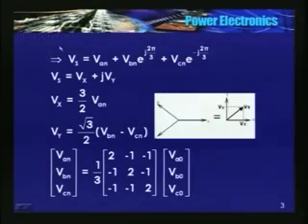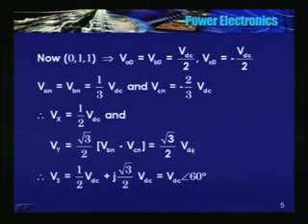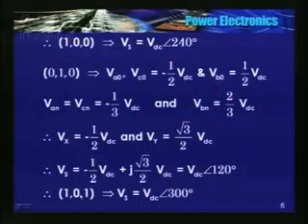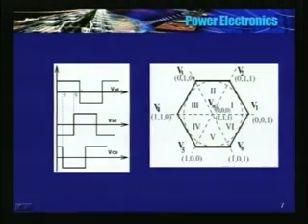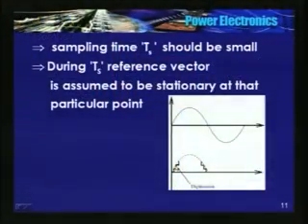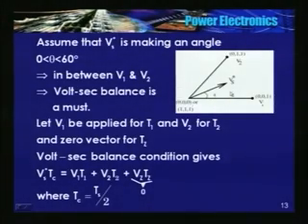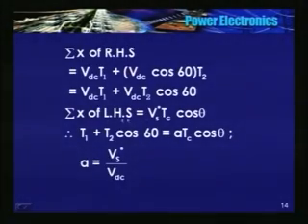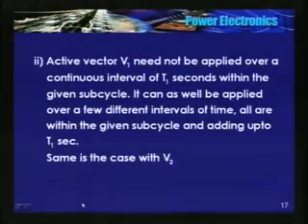Lecture - 39 Power Electronics